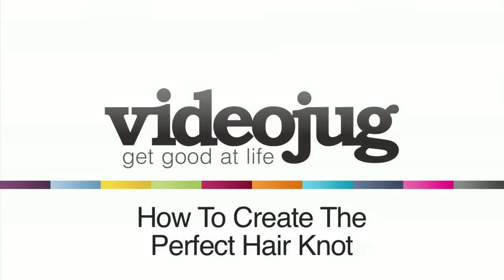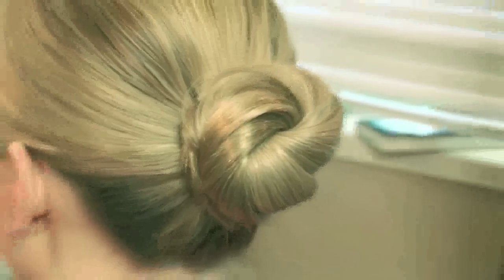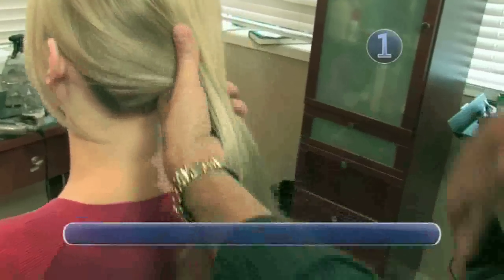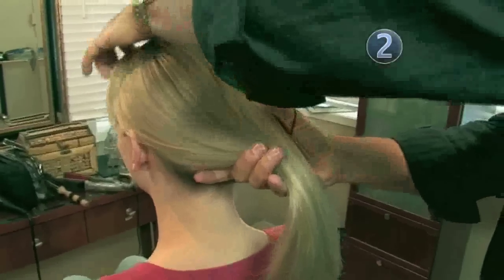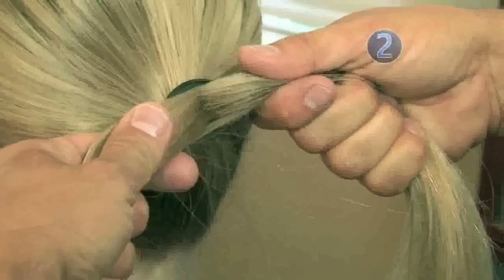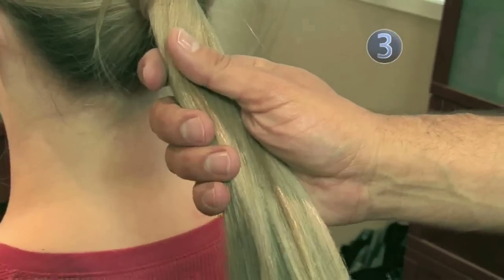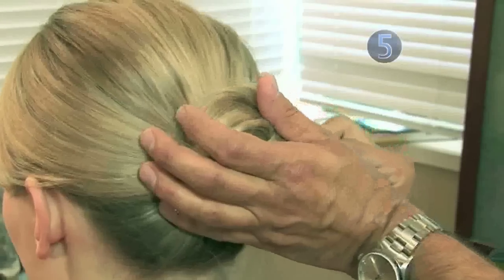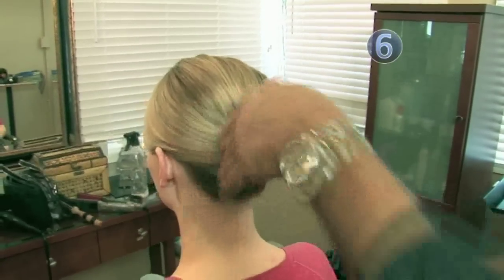How To Create A Hair Knot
The hair knot, also known as a hair bun or chignon, is a timeless style that can be worn anywhere. Celebrity Hair Stylist Robert Steinken shows VideoJug how

to create the perfect hair knot.